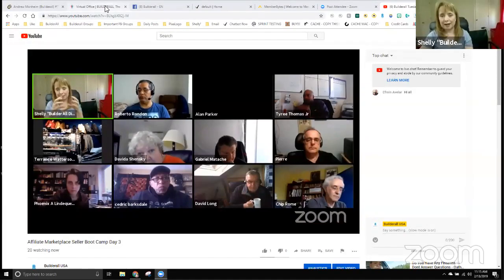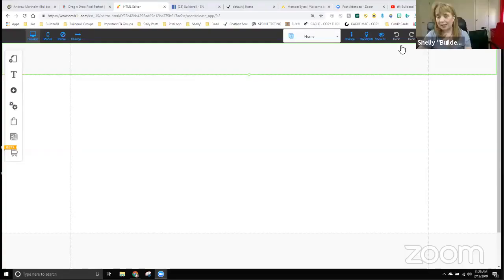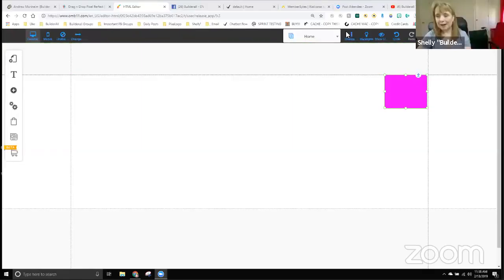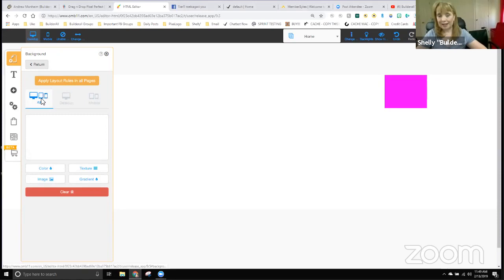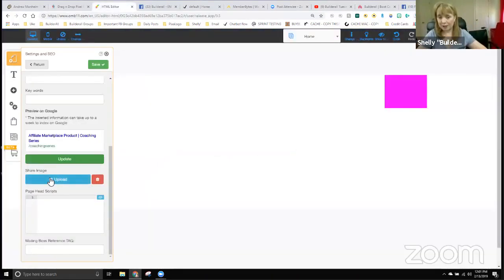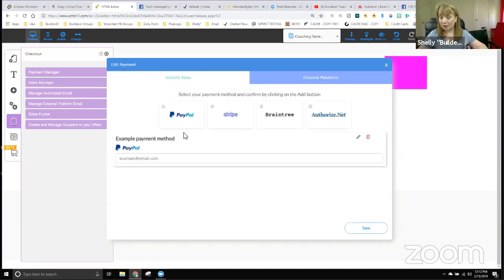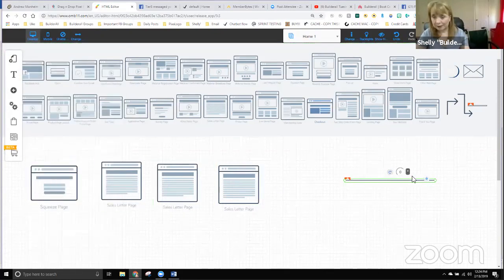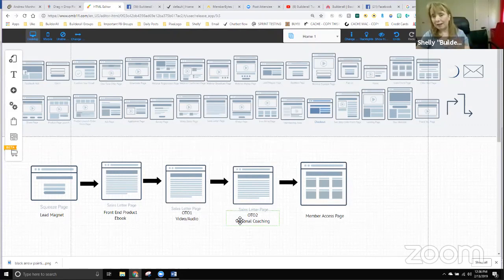Affiliate Marketplace Seller Boot Camp Day 3